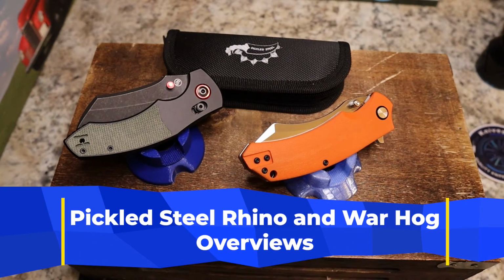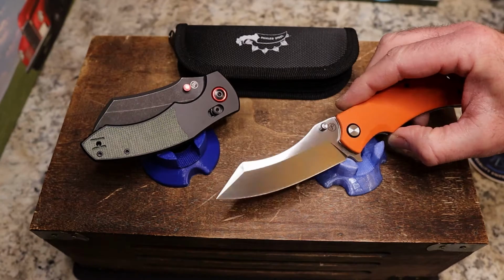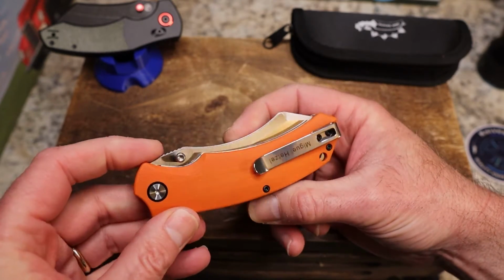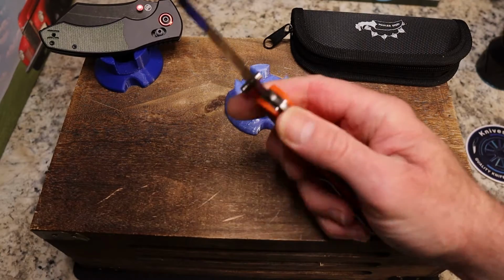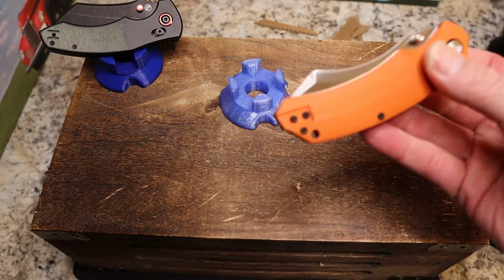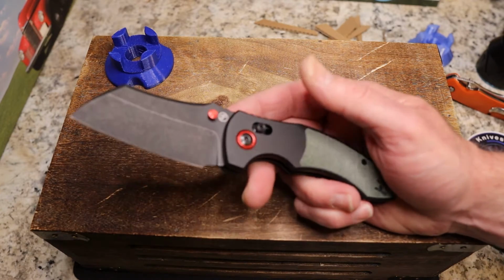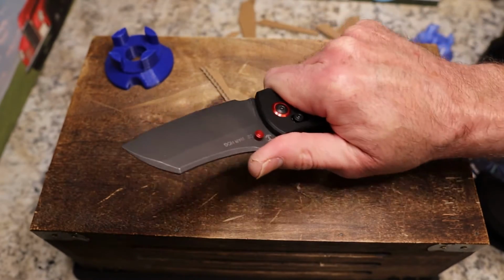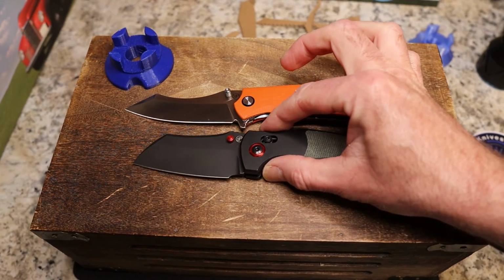A Rhino and a War Hog Walk into a Review. Pickled Steel Knives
This is an Review of 2 knives from Pickled Steel Knives, the Rhino and the WarHog.

Please give me your thoughts / questions in the comments.

Thank you to my VIP Patrons: Nicholas Shires, and TC Barnette

Not valid on sale items, nor the X9R